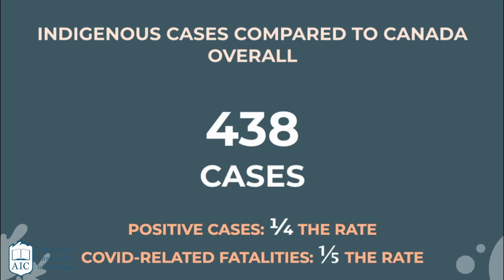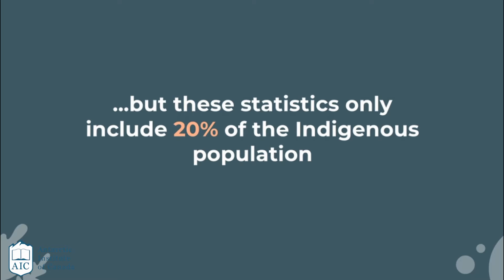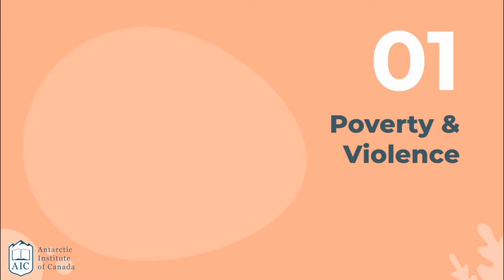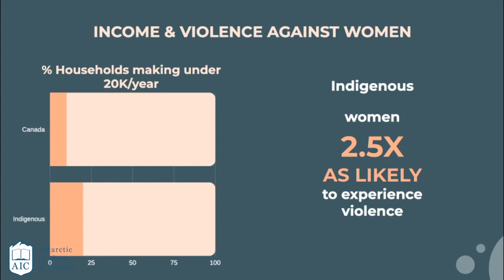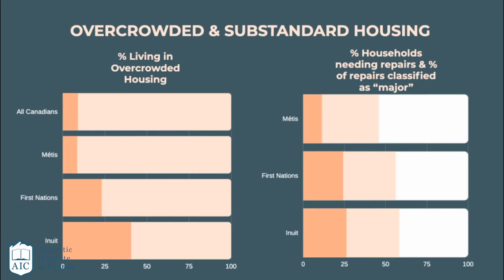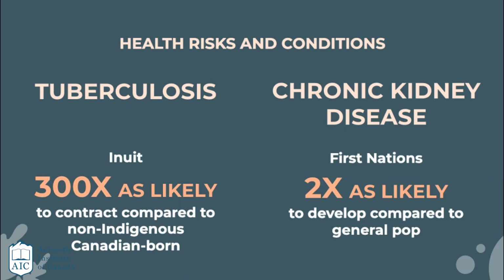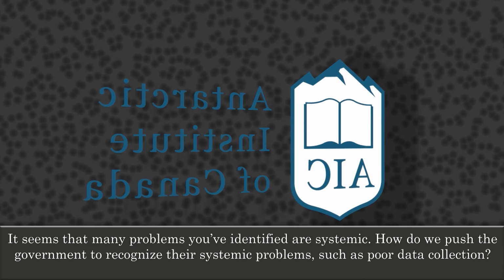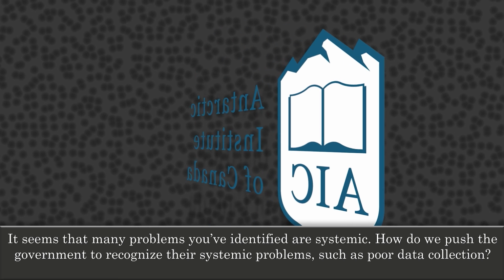Biopolitics and Social Determinants of the COVID-19 Pandemic Experience - Alexandra Gross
This is Alexandra's presentation from the 2020 AIC Conference, titled 'Biopolitics and Social Determinants of the COVID-19 Pandemic Experience: Understanding its Impact on Indigenous Peoples in Canada.' Alexandra is a writer and researcher with a Bachelor of Arts in Sociology from Mount Royal University in Calgary, Canada. She is currently pursuing a Masters in Social Policy at the University of Bath in England. Her primary areas of interest include education, social inequality, and history.

Speaker: Alexandra Gross
Moderator: Jess Jutras
Editor: Zach Irving